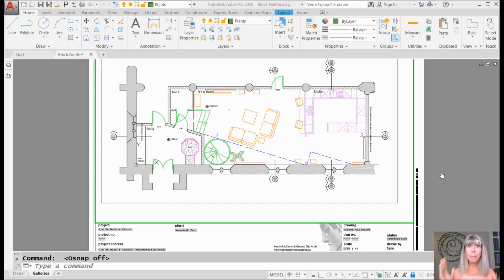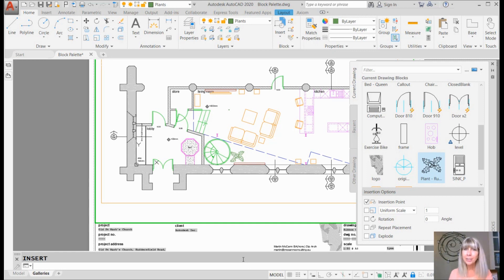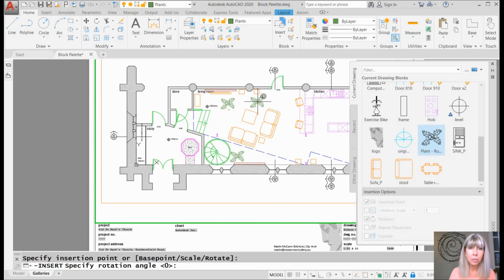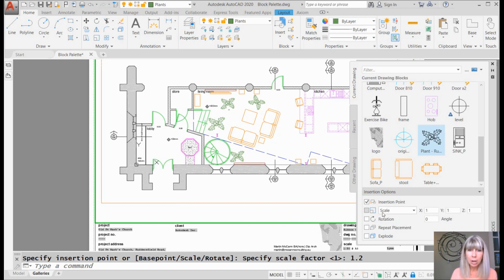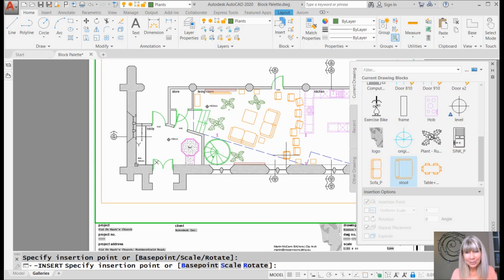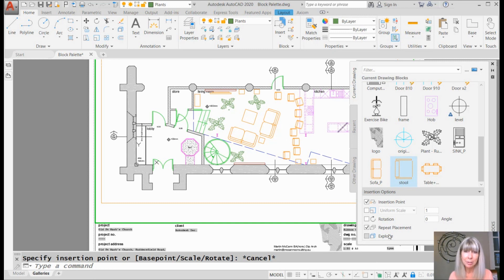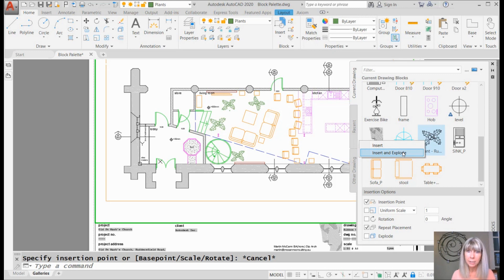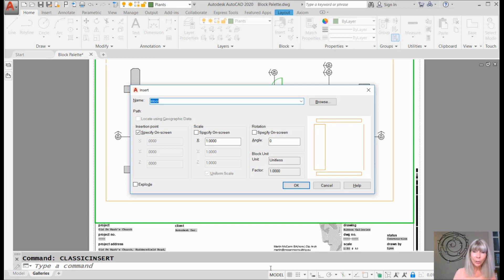AutoCAD Video Tips: AutoCAD 2020’s Marvelous Block Palette (Lynn Allen/Cadalyst Magazine)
We insert blocks all the time — there's no getting around it! Why not take advantage of the new Block Palette in AutoCAD 2020 and scratch that task off your list in no time? Join AutoCAD tipster Lynn Allen as she shows you all the great features in this new tool, along with the handy Repeat Placement option — which is certain to save you time and tedium!